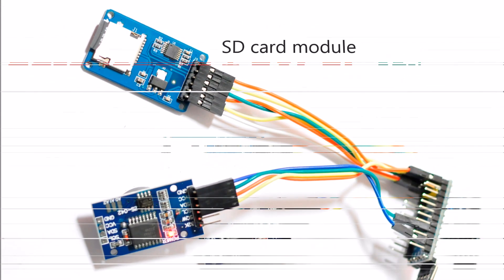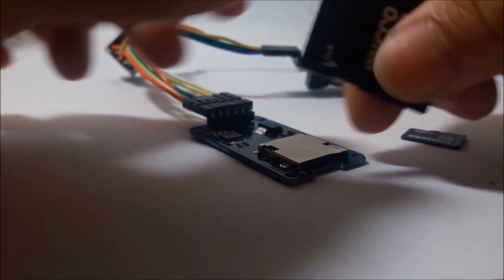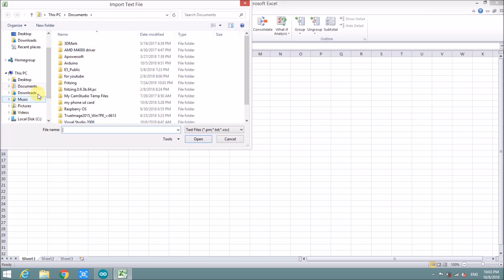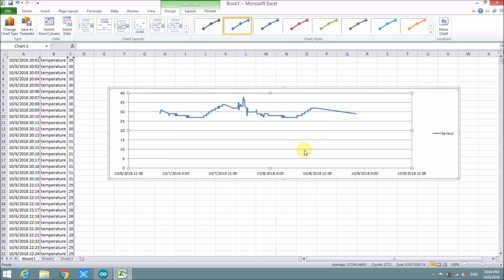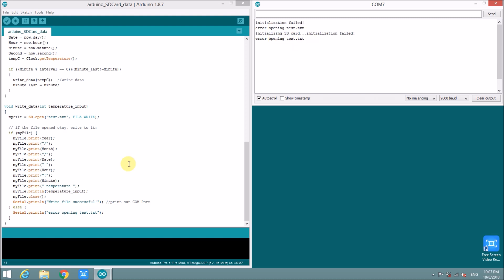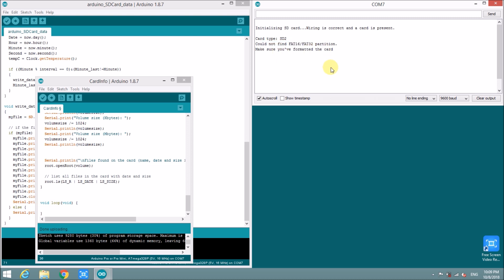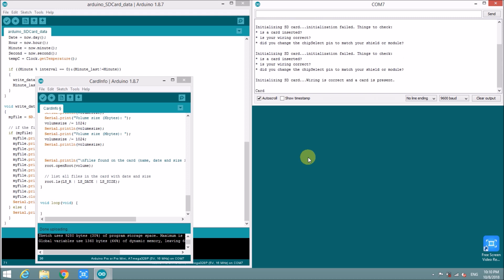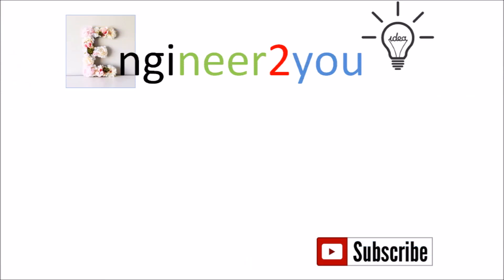Arduino SD card data logger Excel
Tutorial shows how make data logger with Arduino. Data then import to Excel to make graph in real time.
This project use Real time module DS3231 to record real time, tempterature into SD card. Those data then show in graph in Excel

Part to purchase:
1. Arduino Pro mini

2. Real time module DS3231

3. SD card module

4. SD card 8GB

2. DIY Portable infrared thermometer

4. How to program OLED screen